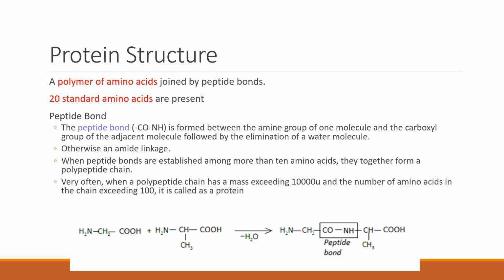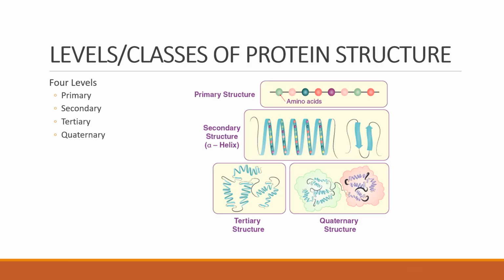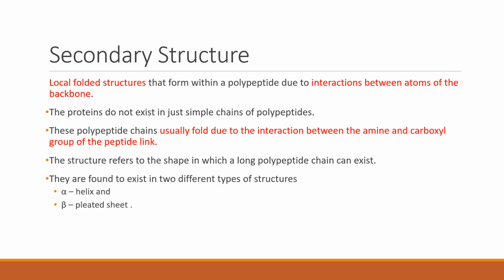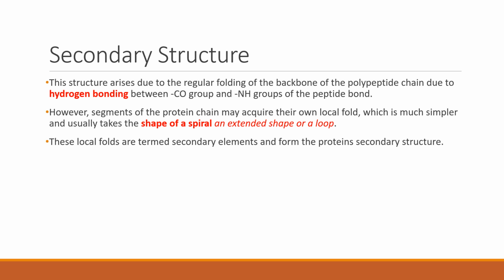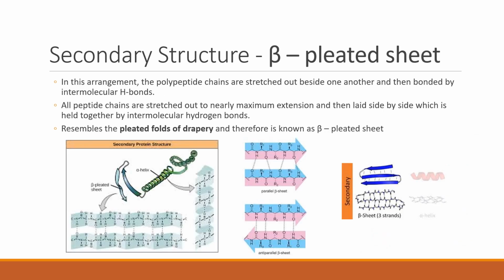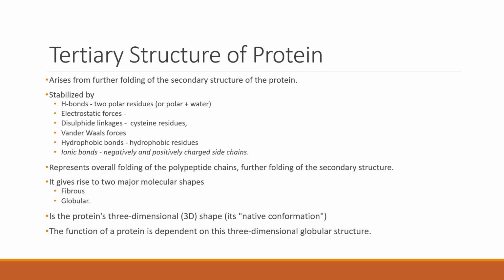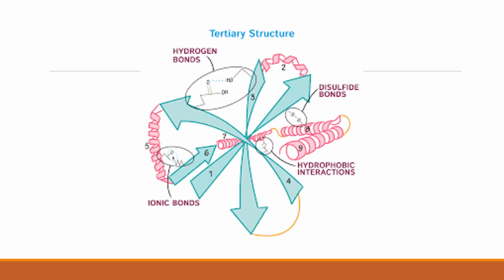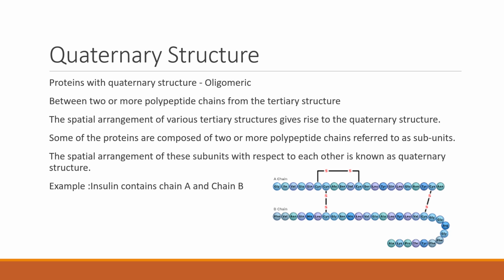Levels of Protein Structure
This Video describes on the four levels of protein structure namely primary, secondary, tertiary and quaternary levels.